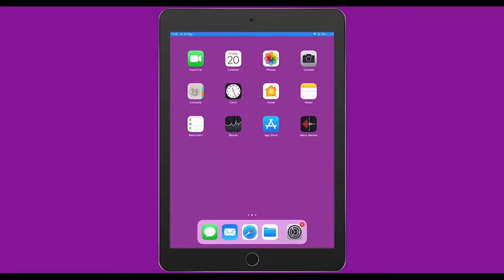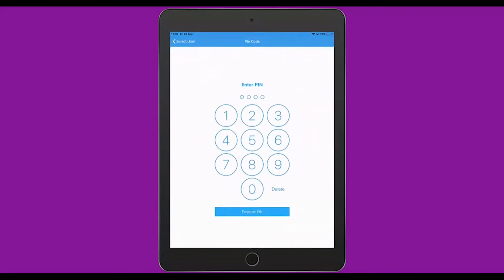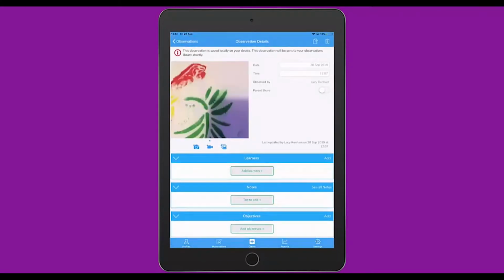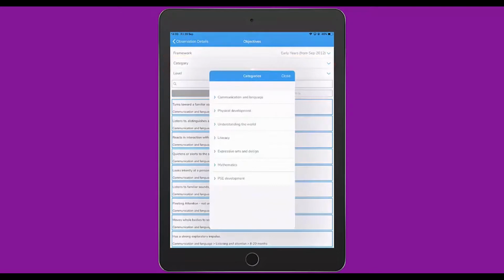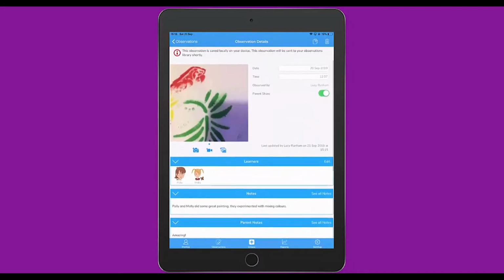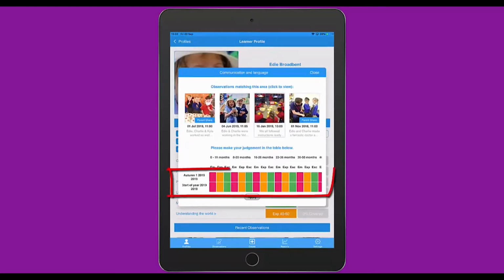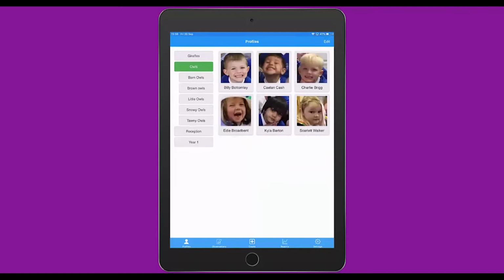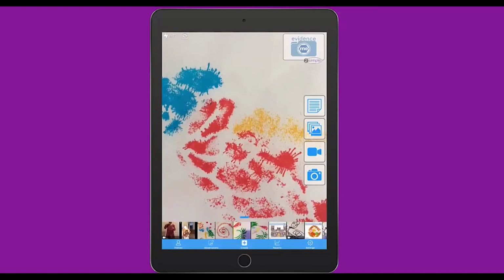Installing and using the Evidence Me App (Webinar PT2)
This is Part 2 of a 3 part webinar series that explains how to set up and use Evidence Me - 2Simple's new assessment and reporting tool. See the Impact.